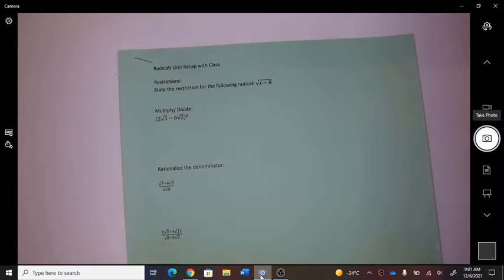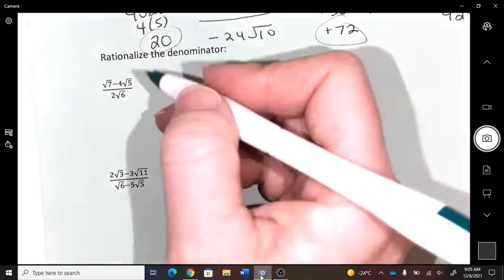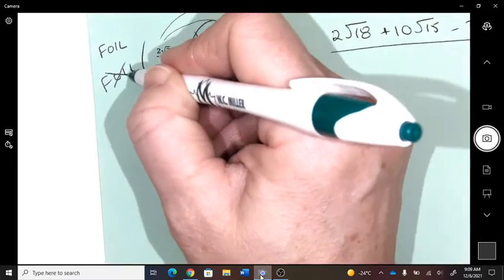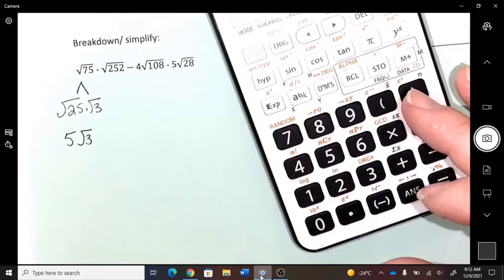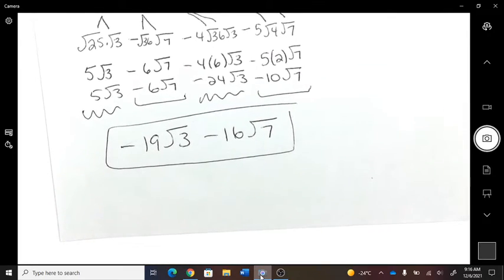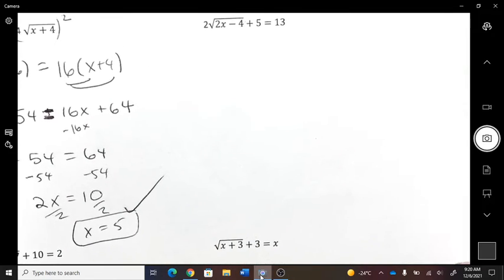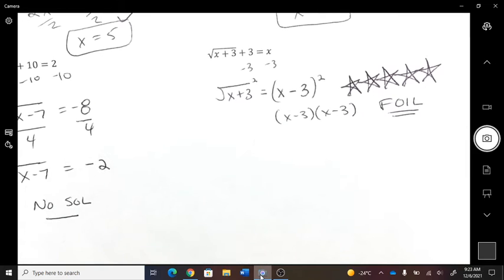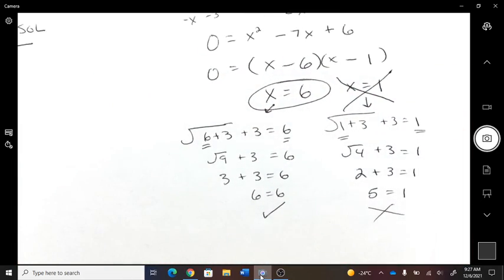radicals unit recap